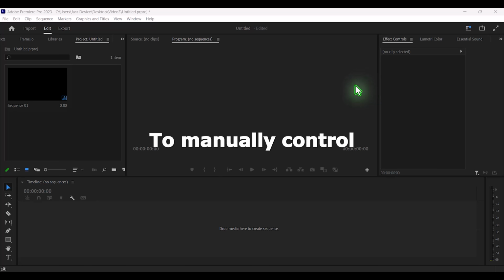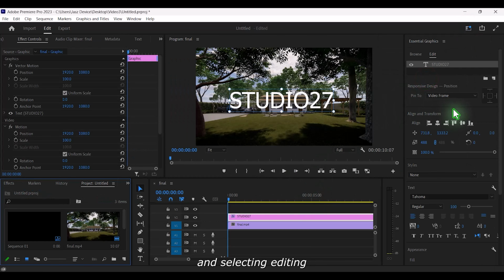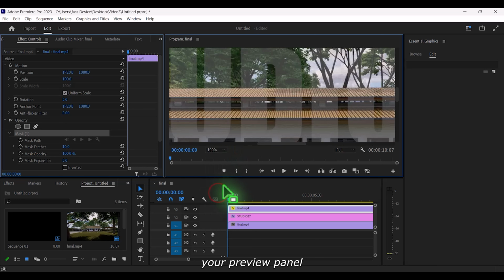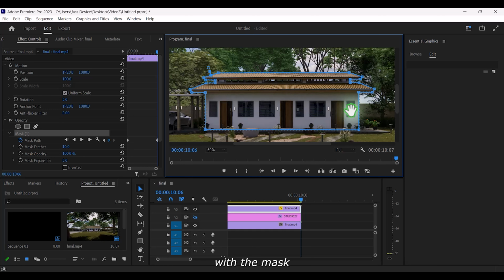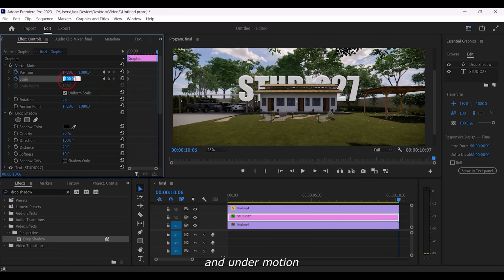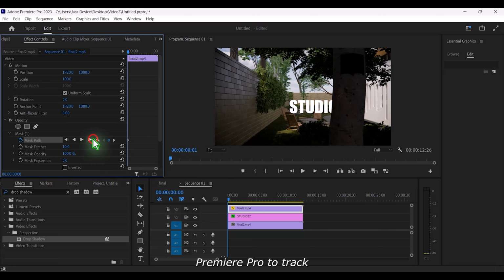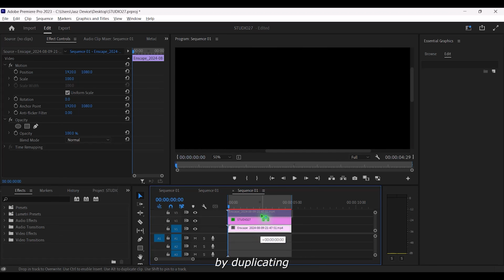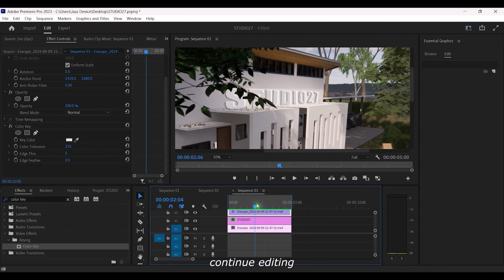3 Ways to Add Text Behind Moving Objects in Premiere Pro | Beginner's Tutorial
This tutorial covers three methods for adding text behind moving objects in Adobe Premiere Pro: Masking Path, Mask Tracker, and the Color Key method. Each technique is explained step-by-step, making it easy for all beginners to follow along and apply these skills to your videos and projects.

Timestamps:
0:00 Intro
0:36 How to Use Mask Path
4:51 How to Use Mask Tracker
6:29 How to Use Color Key
7:41 Outro